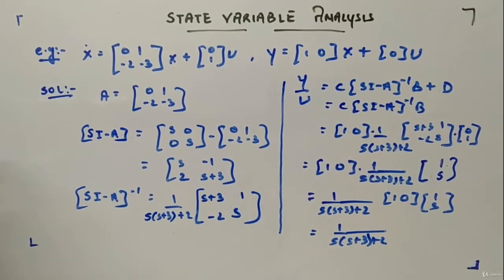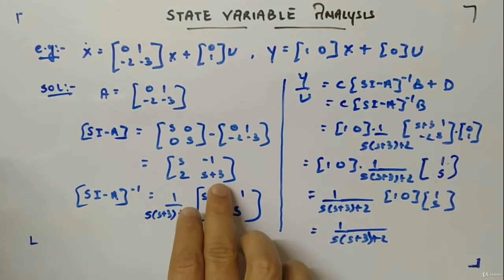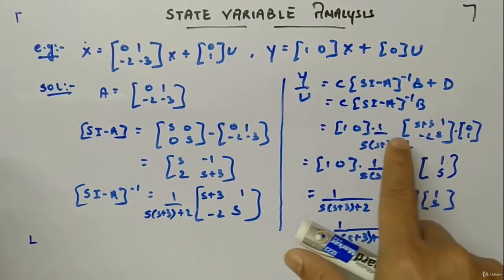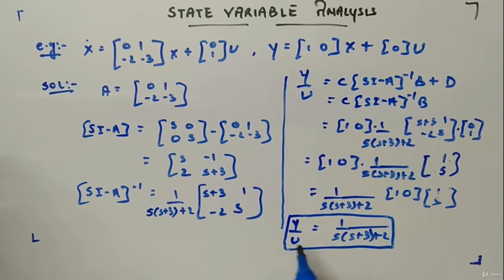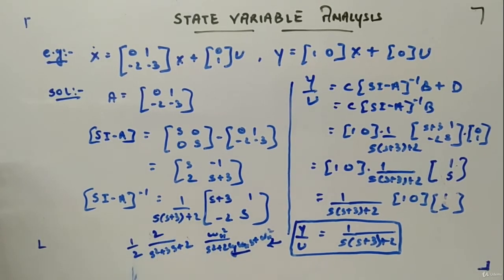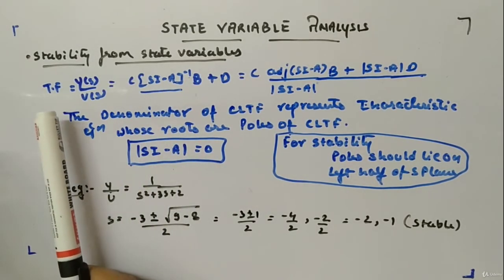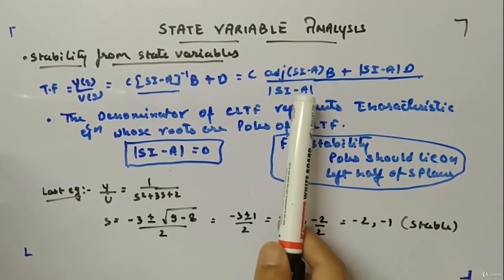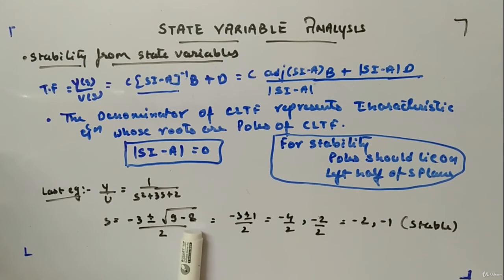Stability from Transfer Function - Control Systems